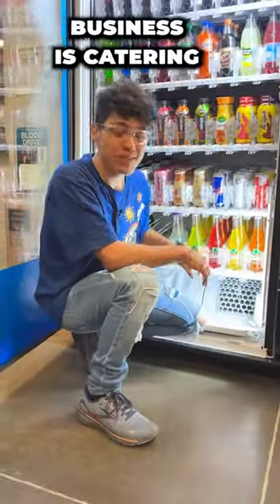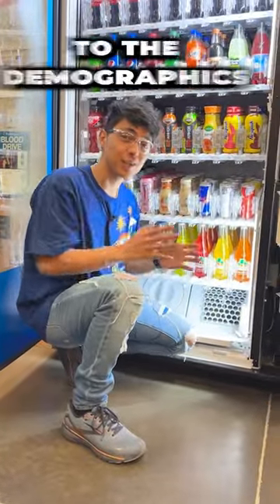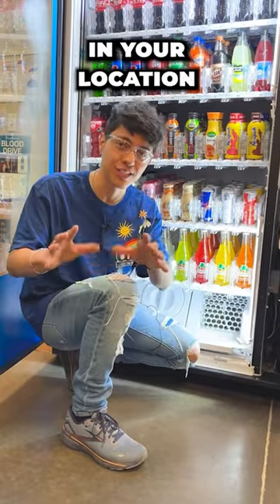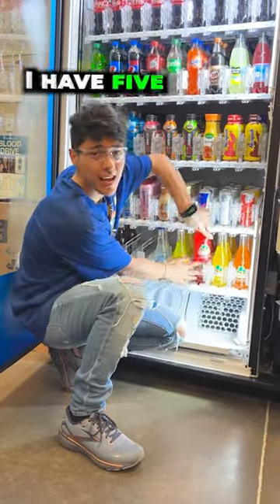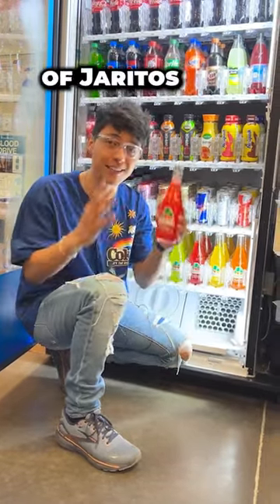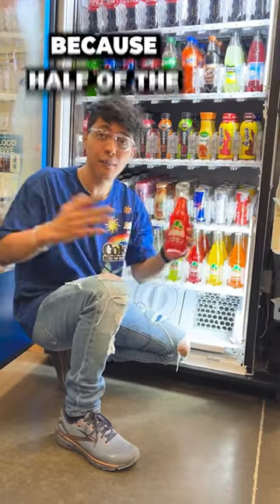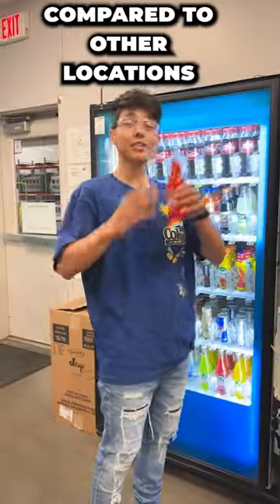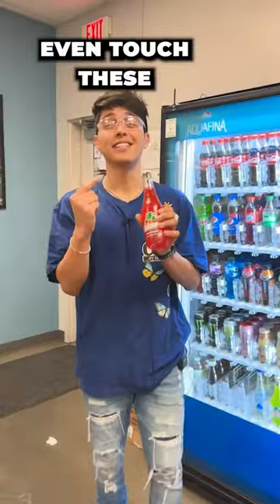Would you buy a Jarrito out of a vending machine? 🥤 Follow me on IG: JaimeIbanezz